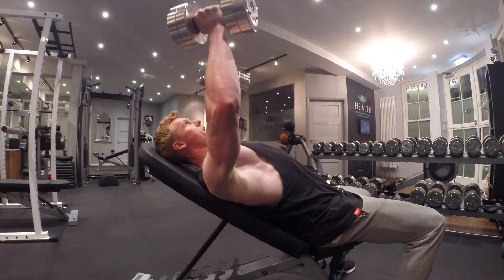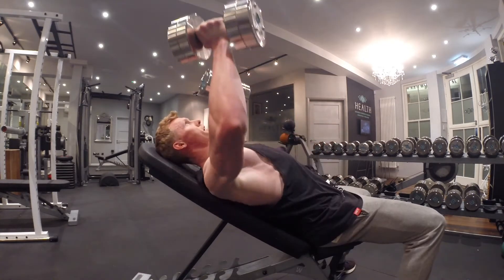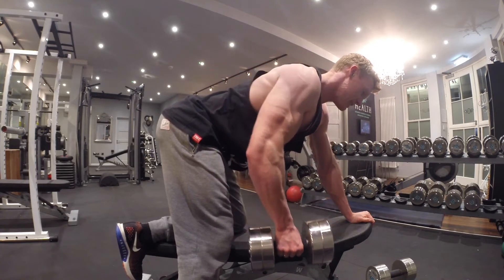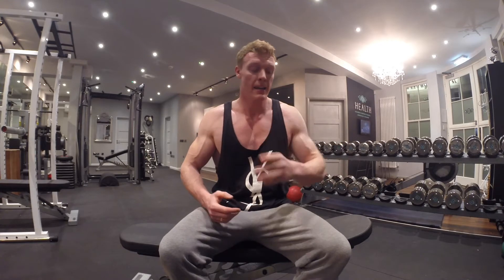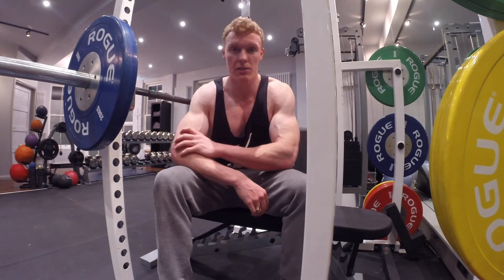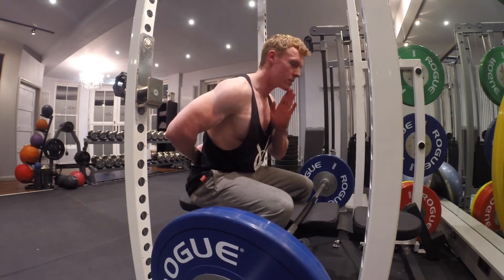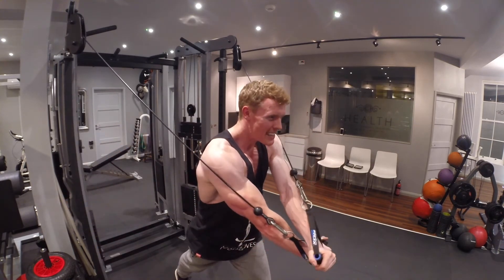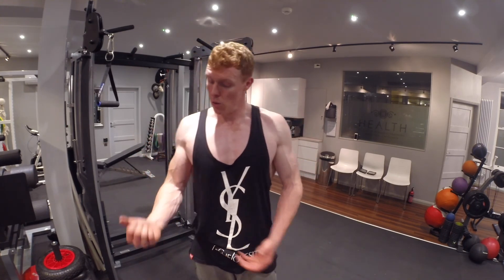Bigger Chest and Back - Training in a Busy Gym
So here we have a great Chest and Back session that is ideal if training in a busy gym. Great training programmes can be destroyed by busy commercial gyms, so this Chest and Back superset session is designed to combat that!

Filmed at HEALTH Bath Personal Training.

A1. Incline DB press
A2. Single arm DB row
B1. Guillotine press / Bench press
B2. Bent over BB row
C1 Cable fly
C2. Dual Pulley pull downs